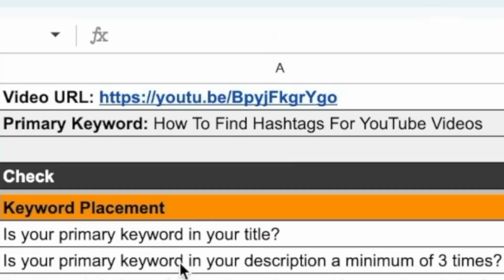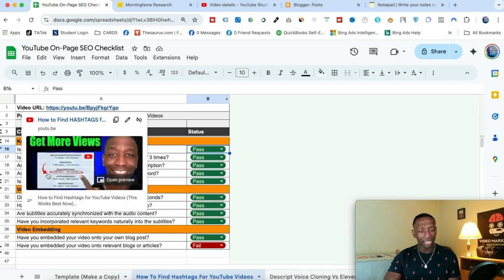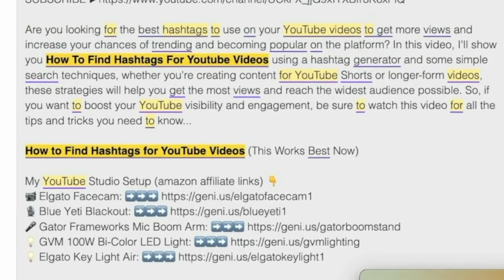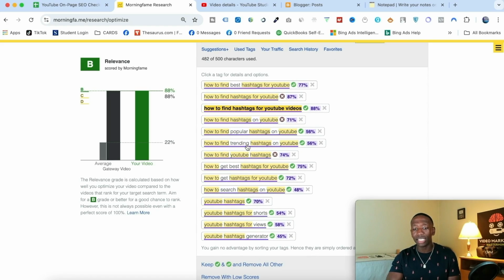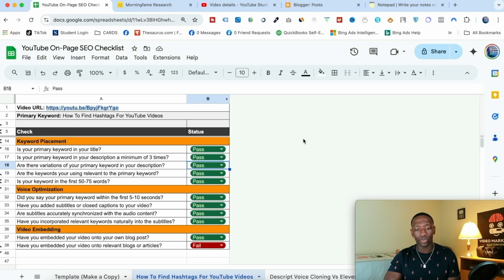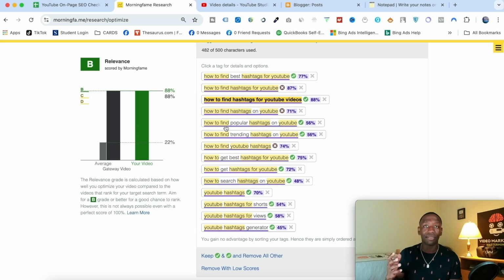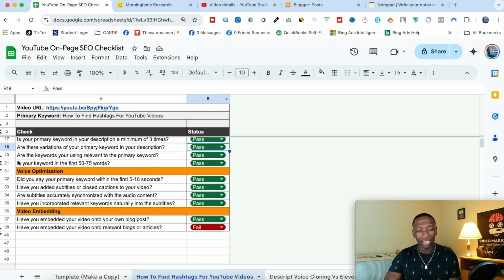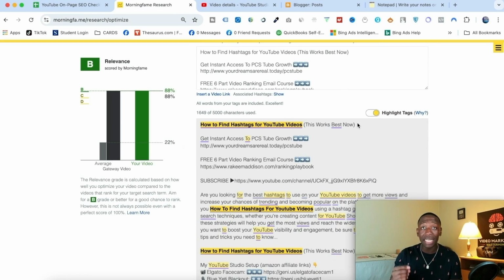How To OPTIMIZE YouTube Videos For SEARCH (This TOOL Simplifies It)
Get Your FREE YouTube SEO Checklist Here ➡️➡️➡️

Have you ever wondered how some YouTube videos seem to effortlessly climb the ranks of search engines while others get lost in the noise? In this video, I’ll show you how to optimize YouTube videos for search, focusing on the essential elements that will help a video rank higher. From crafting a compelling title to writing a powerful description and implementing SEO best practices, I’ll walk you through the exact steps I use to get my videos noticed by both viewers and search engines. Ready to learn how to write a description that not only grabs attention but also boosts your video's ranking? Let’s dive in...